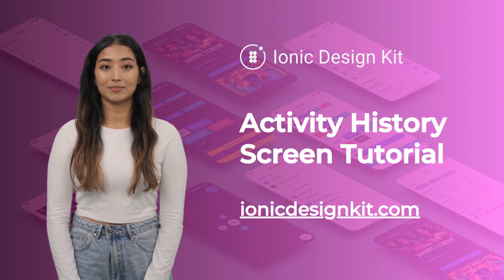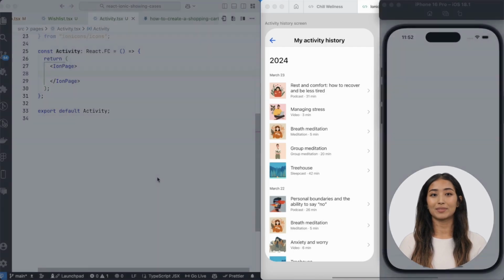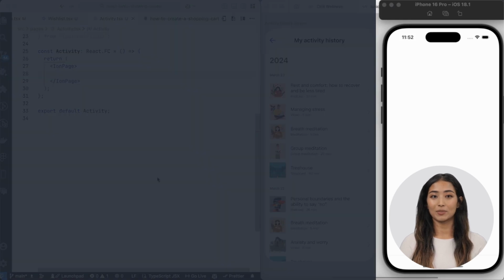How to Create an Activity History Screen | Ionic Design Kit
Develop a comprehensive Activity History screen for your mobile app using the Ionic Design Kit. This tutorial is designed for developers who want to provide users with a detailed view of their past actions and interactions within the app. Learn how to use Ionic Design Kit components like lists, timelines, and icons to display activity records in an organized and visually appealing manner. Follow our step-by-step guide to create an intuitive and engaging Activity History screen that enhances user experience and data accessibility.